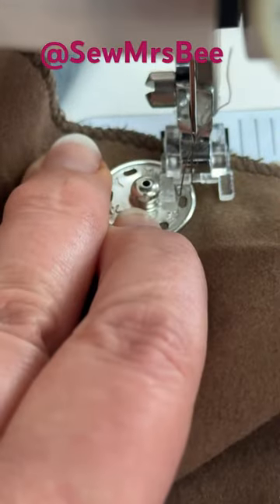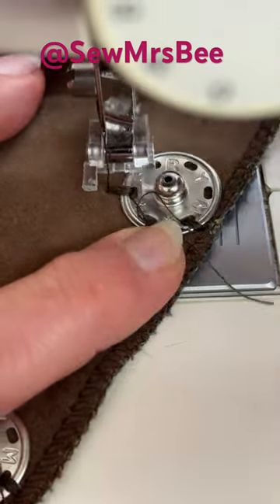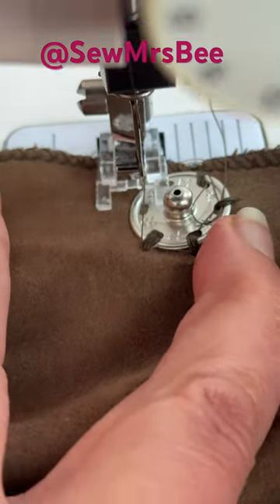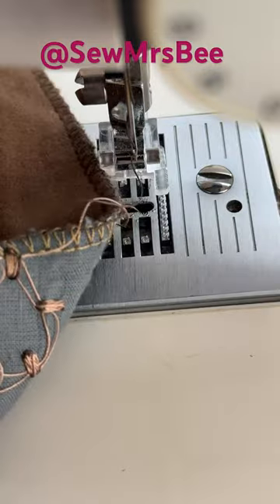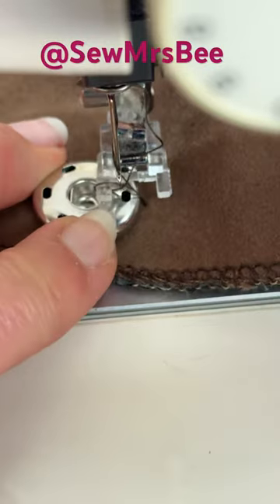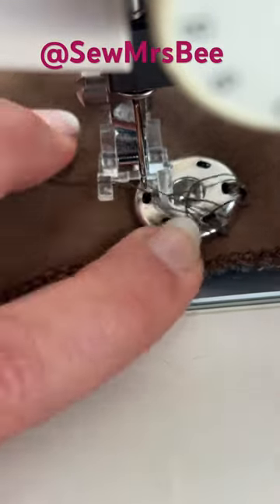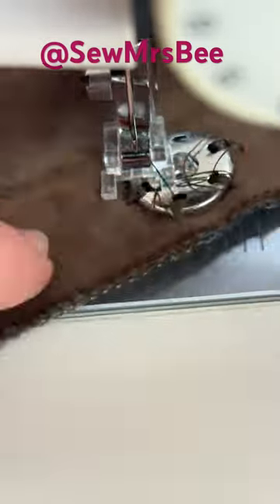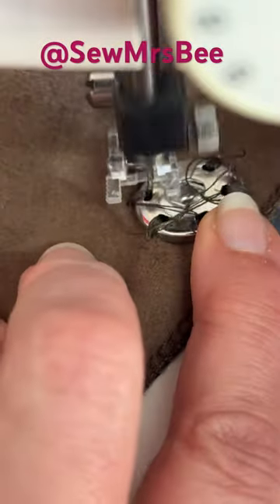How to sew Whopper Poppers onto fabric by machine